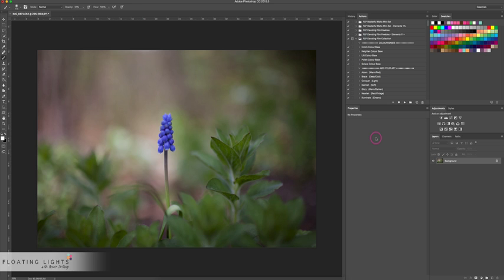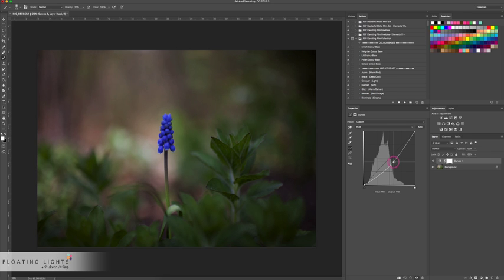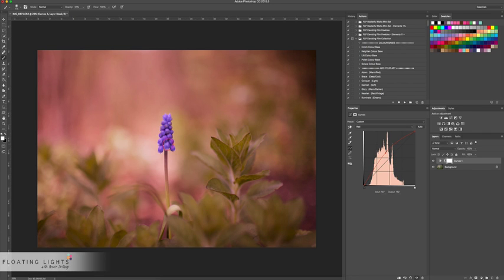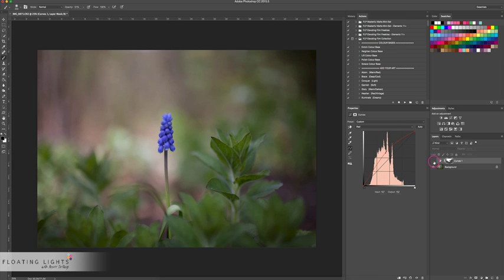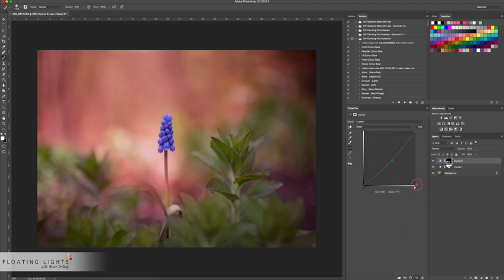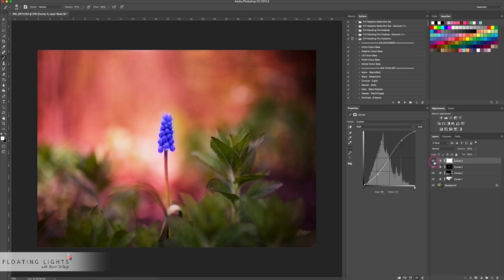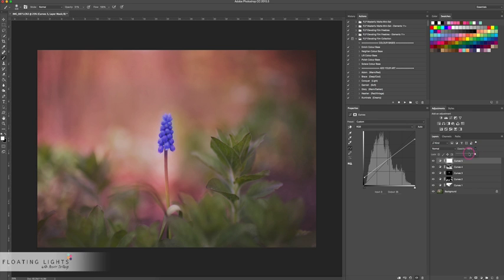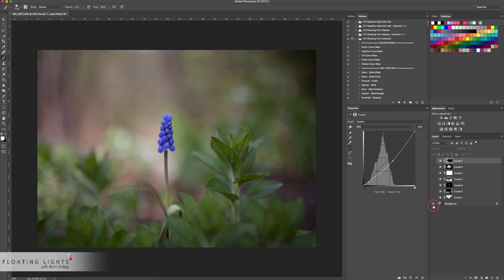The Awesomeness of the Curves Layer in Photoshop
The curves adjustment layer is so versatile, you can use it to lighten a photo, darken a photo, add contrast, add matte and adjust colour!  Watch it in action here.